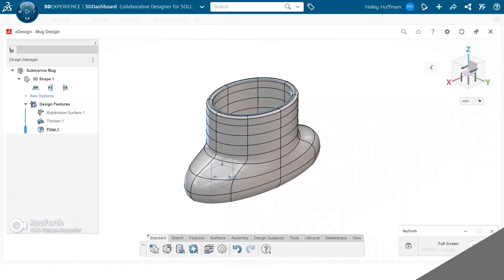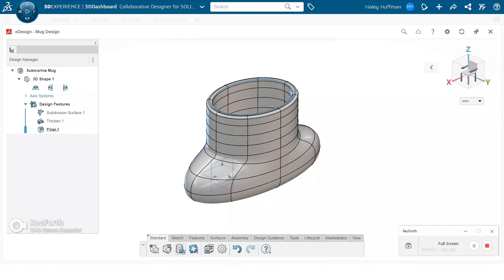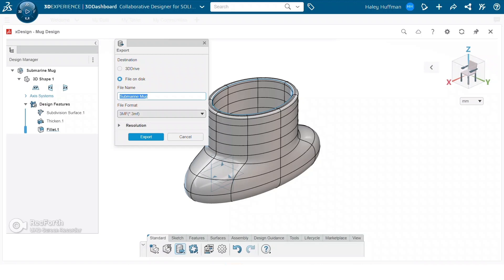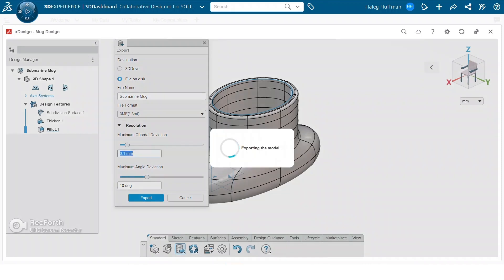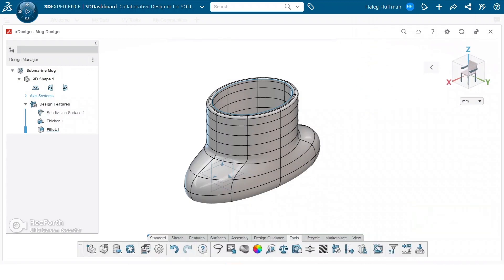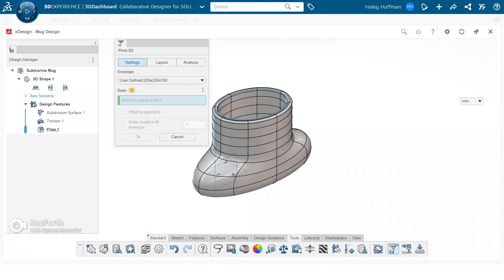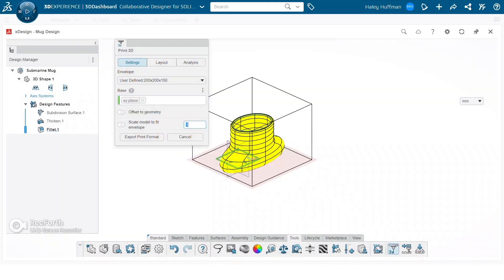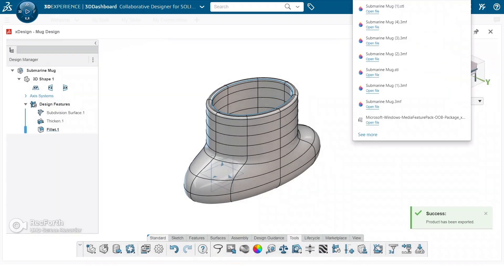How to Export Your xShape Design for 3D Printing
Now that you have a model, it's time to send it to the 3D printer. There are two ways to do that in the 3DEXPERIENCE app xShape.